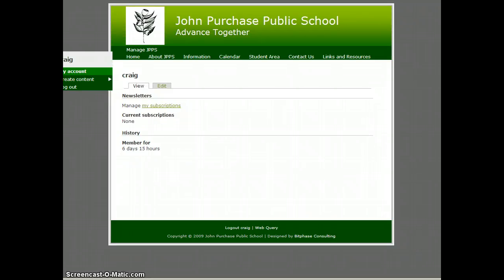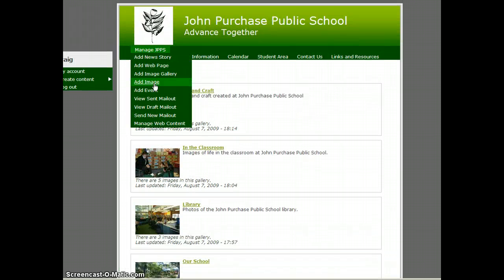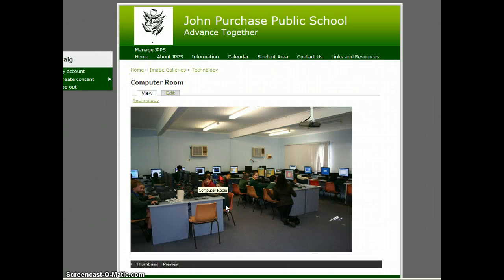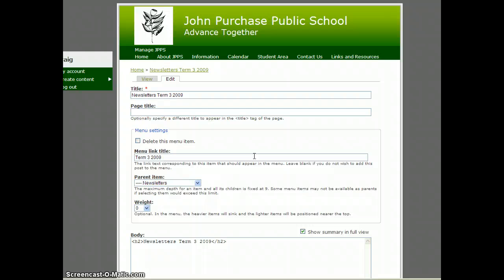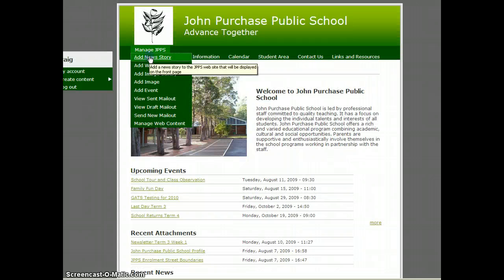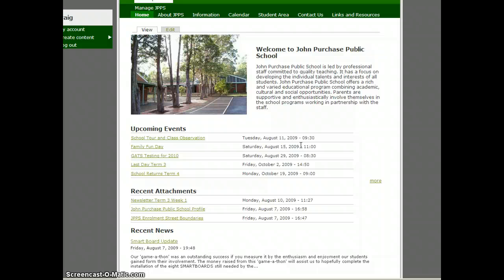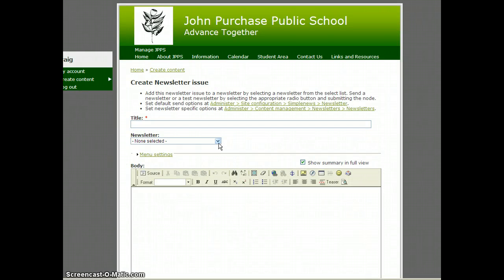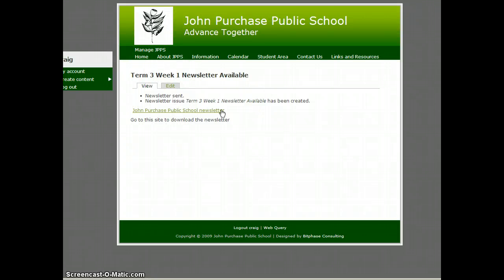JPPS Site Admin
A description of how to add a few simple things to the site.